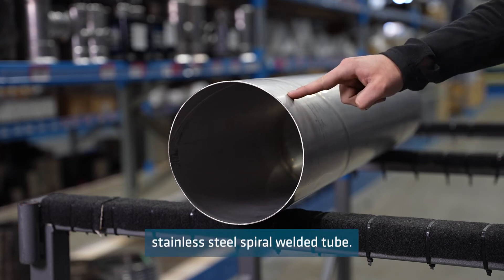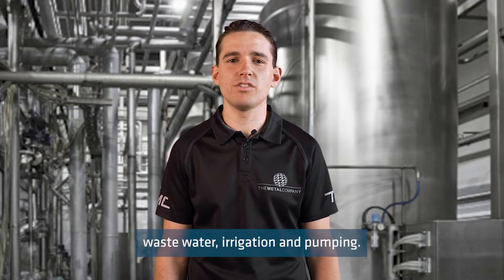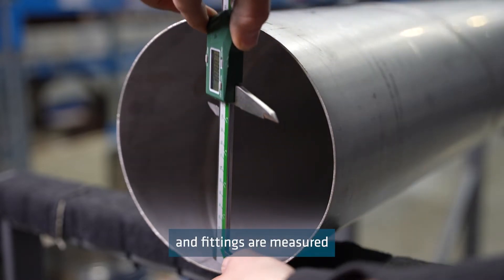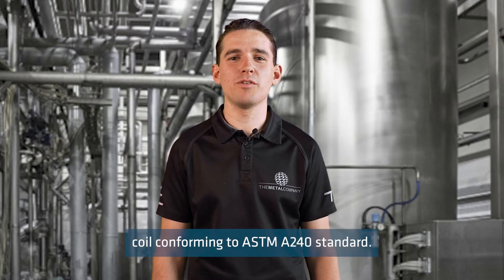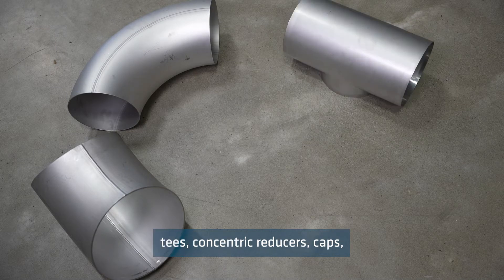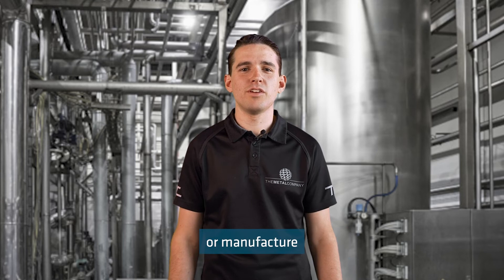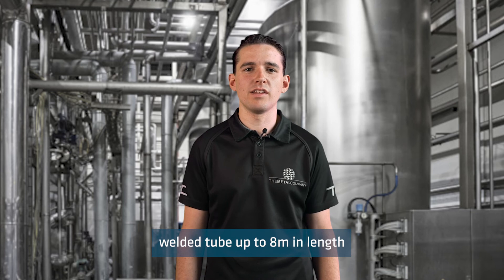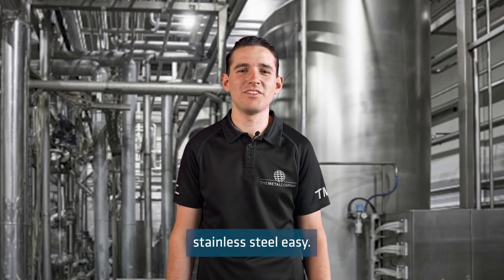What Is Spiral Weld Tube? | The Metal Company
Spiral welded tube is commonly used in industry applications such as HVAC / refrigeration, liquid transfer, waste water, irrigation and pumping. Our spiral welded tube and fittings are measured according to their internal dimensions. This means they are incompatible with standard tube or pipe fittings at the same size. Watch Jed discuss what spiral weld is.